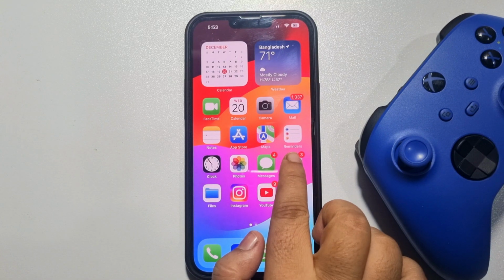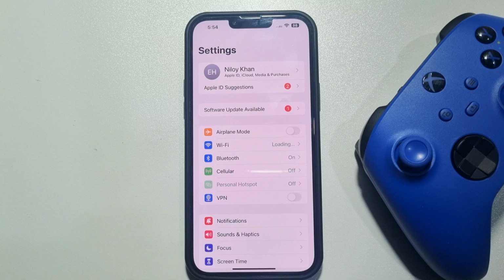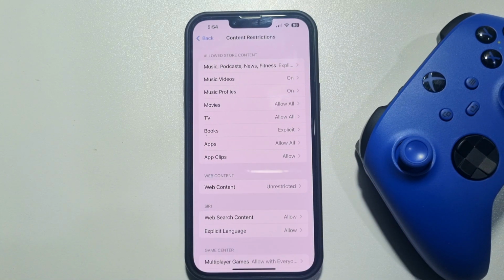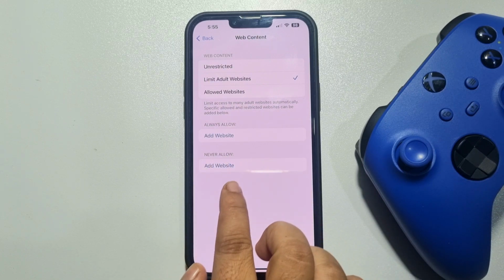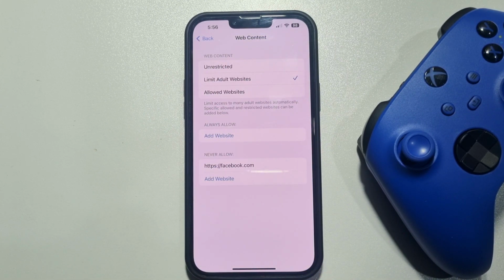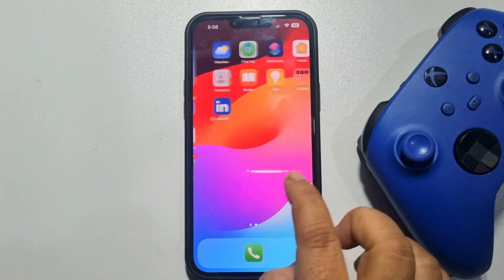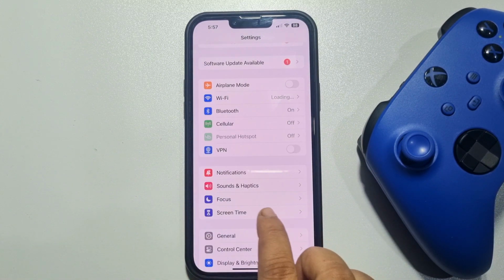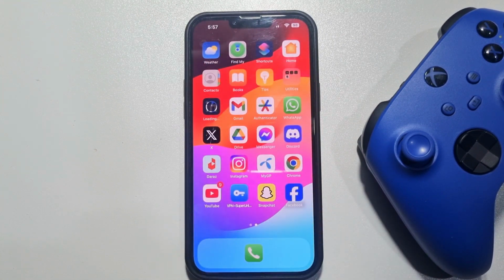How to block internet on iphone/iPad 2025 [Educationl purpose]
How to block internet access for apps on an iPhone. How to turn off WiFi for certain apps, like WhatsApp, on your iPhone